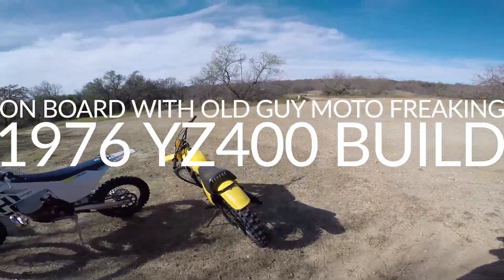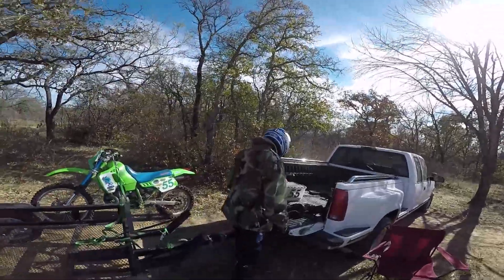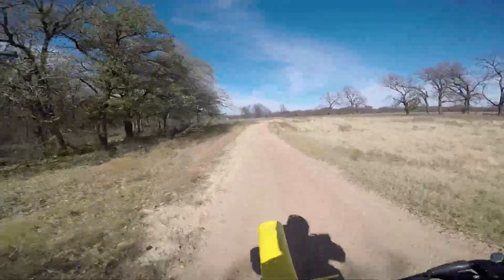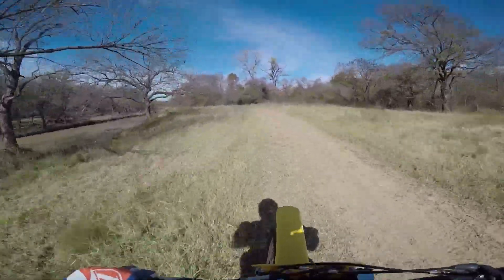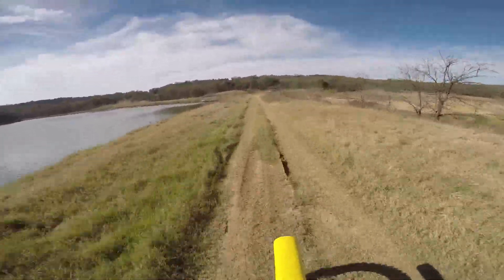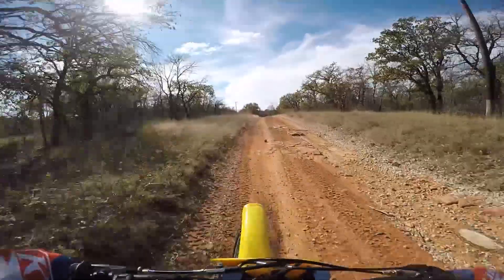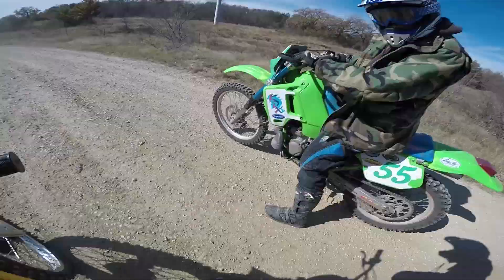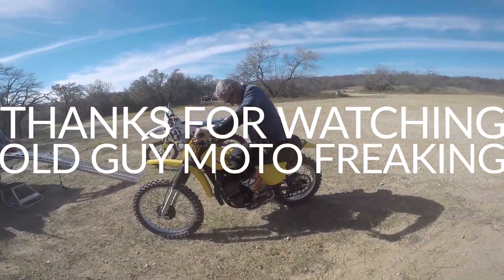1976 YZ400 in the House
New build of my 1976 YZ400 for the Texas Vintage Race Association races. Videos to come...